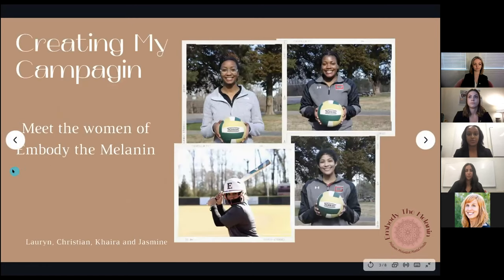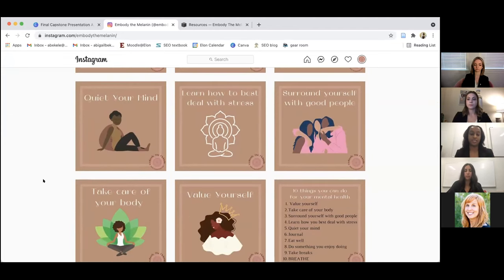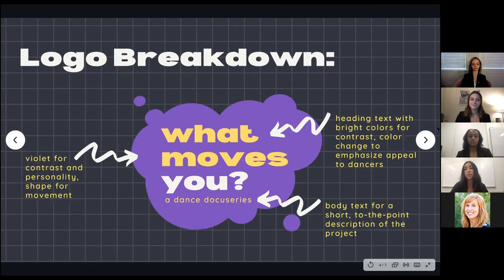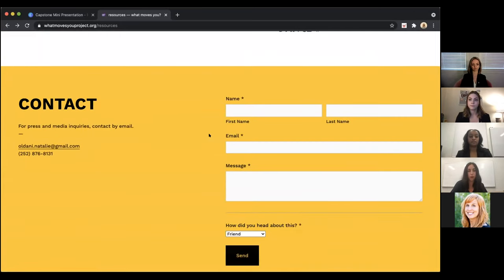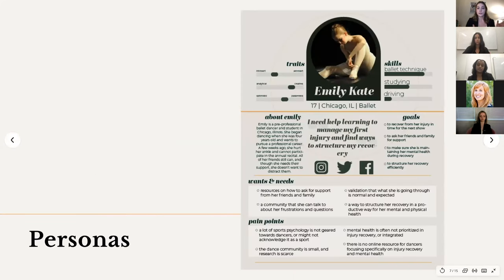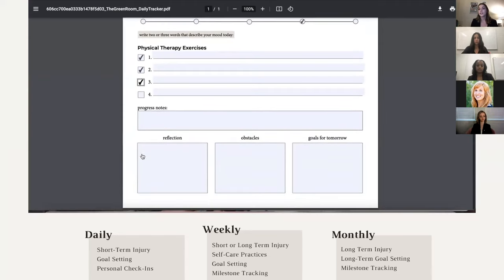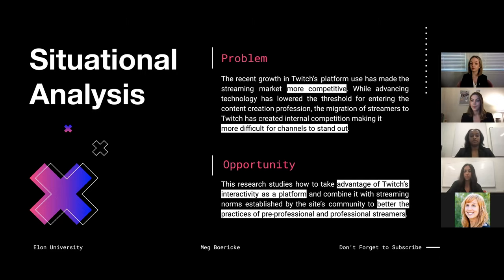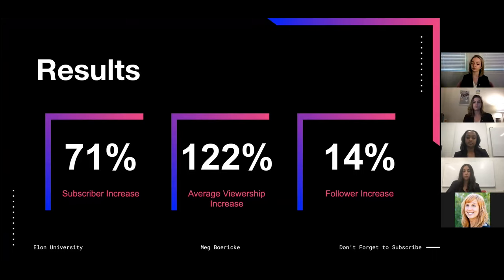Digital Marketing Strategy Presentation | iMedia Capstone Exhibition 2021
The projects in this session focus on digital marketing strategy, how digital marketing can establish awareness, and how it can be used to help create visibility for underserved communities. They range from developing social media campaigns and strategies as well as digital content creation and collections of resources. Check out this session to hear about research and strategy development.  Moderated by Nicole Triche.

0:00 - Introduction and Exhibition Address

3:29 - "Embody the Melanin" by Abby Bekele
Embody the Melanin is a social media campaign that highlights the misrepresentation, adversity and journey of Black female athletes attending Predominantly White Institutions. The campaign educates and gives creative exposure to embrace inclusion and representation in women’s sports.

22:12 - "What Moves You?" by Natalie Oldani
What Moves You? is a video-based educational website that informs and guides dancers in their professional dance journey. Using short documentary-style videos and additional educational resources, this project aims to help dancers in the decision-making process as they embark on their desired dance career path.

38:26 - "The Green Room" by Olivia James
The Green Room is an interactive website for dancers, their parents, and their teachers focused on helping pre-professional and professional dancers navigate their mental health during injury and recovery. The website includes a blog, guides, and interactive recovery trackers. The main content of the site revolves around the relationship between dance, injury, and identity, as that research inspired the creation of this project.

54:41 - "Don't Forget to Subscribe" by Meg Boericke
This capstone research examines how a standardized Twitch broadcasting campaign can better stream practice and increase audience engagement and conversion. The research aimed to design, build, and evaluate a novel strategic approach to use Twitch’s interactive platform to increase stream following.